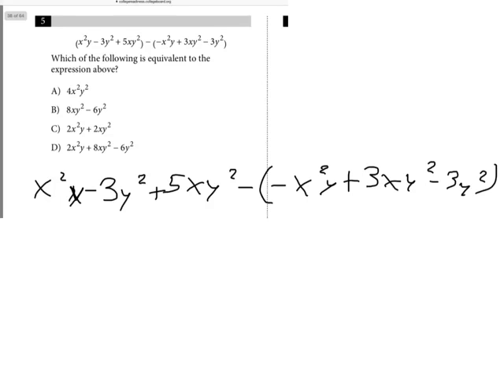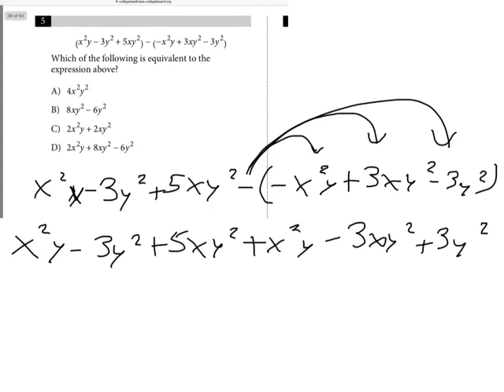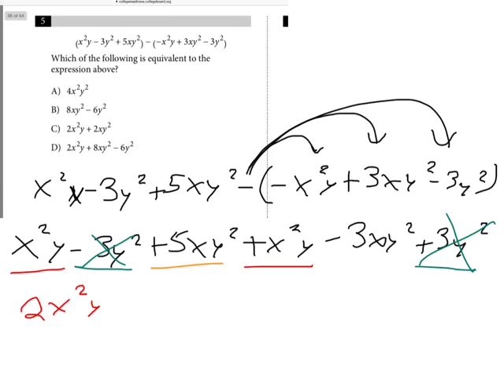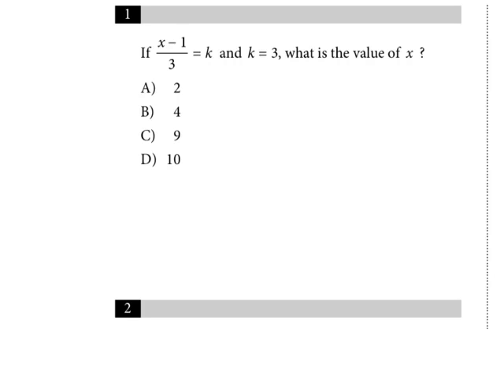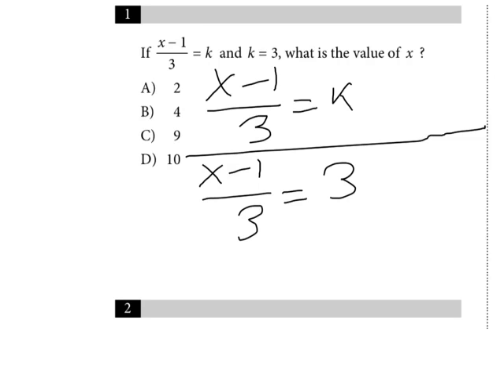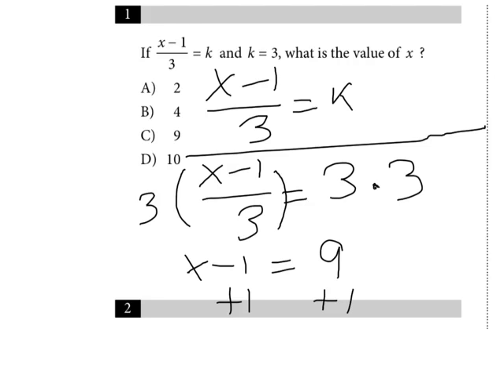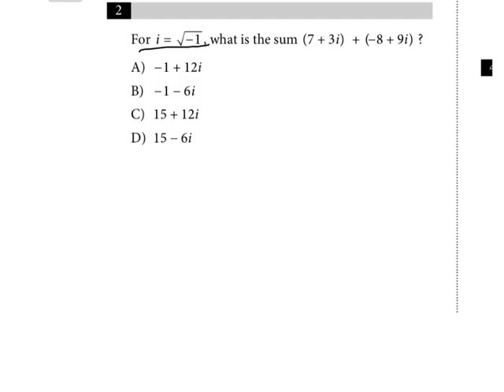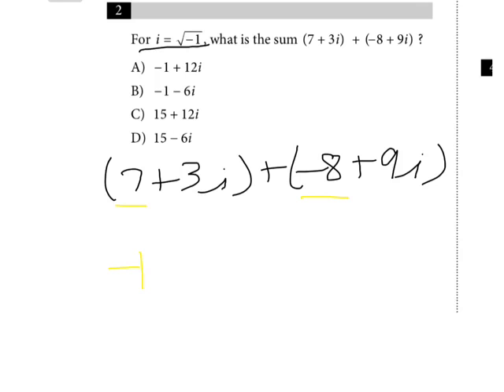Sample SAT Test (will get taken down)